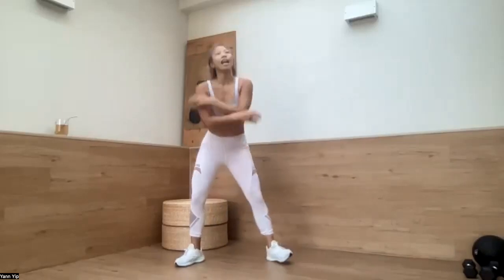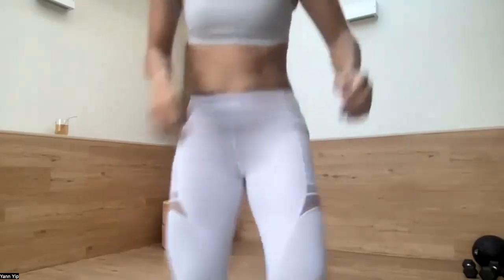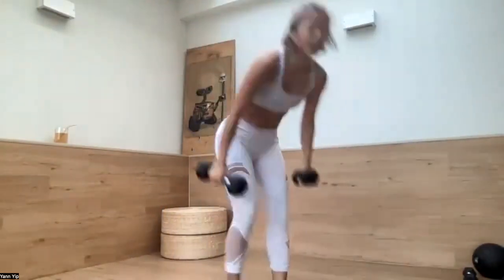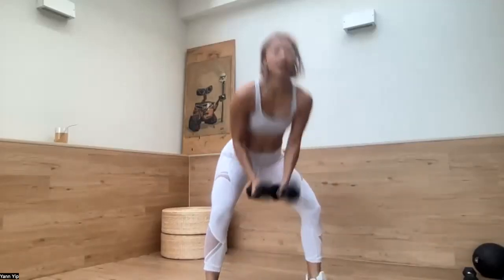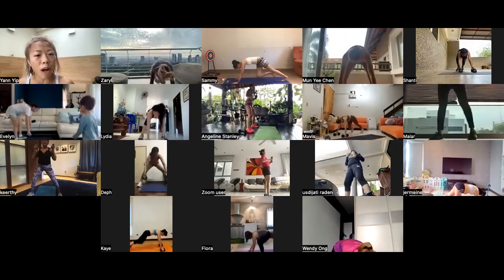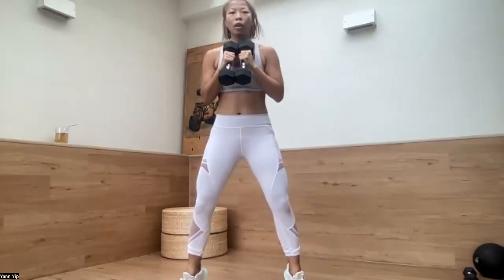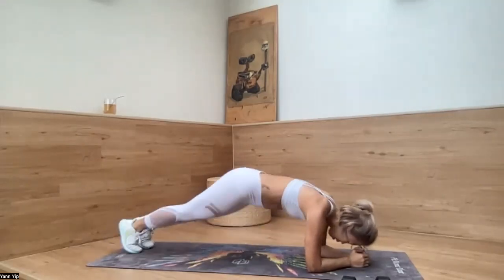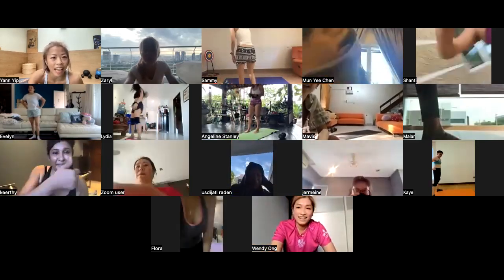TUESDAY SPECIAL - DUMBBELL WORKOUT WITH YANN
45 MINS KILLERS WORKOUT WITH DUMBBELL

Challenge yourself with this Full Body,
Cardio and Strength based HIIT workout
It's gonna be hard and tough but SO WORTH IT!
Here's my guarantee for you: After this workout you'll feel amazing,
strong, powerful and happy. So let's get it done, let's smash it, let's DO IT!

▸ Muscles Worked: Arms, Abs, Legs, Chest, Back and Shoulders
▸ Time: 60 MINS
▸ Equipment: Weights (Dumbbells or Water Bottles)
▸ Dumbbell Weight I use: 2 x 2.5 kg

▸ Instructions: Follow along and complete as many reps as possible in 40 sec. After 15 Seconds of Rest continue to the next move.

▸ The Workout:
1. Warm Up 0:00 - 05:15
2. Workout 05:15 - 35:15
3. Cool Down 36:15

Please remember that we are all different and that you can make this your own workout ♡ Take a longer break when you need to.

This channel offers health, fitness and nutritional information. You should not rely on this information as a substitute for, nor does it replace, professional medical advice, diagnosis, or treatment. By performing any fitness exercises without supervision like with this video, you are performing them at your own risk. See a fitness professional to give you advice on your exercise form. 21day fit challenge will not be responsible or liable for any injury or harm you sustain as a result of this video.